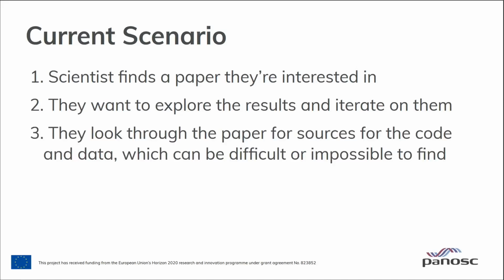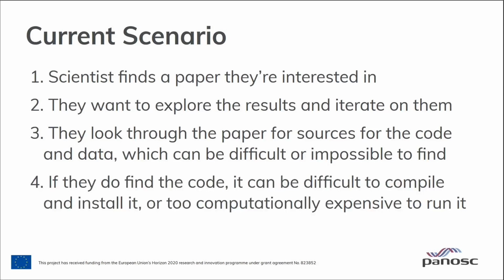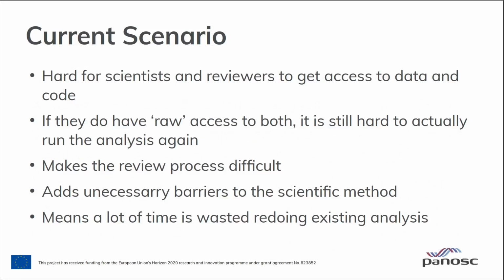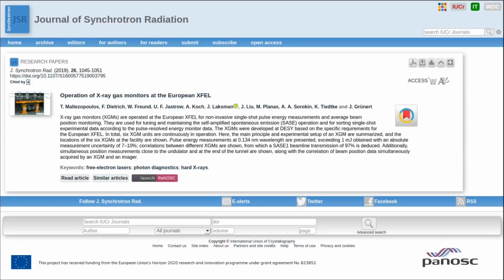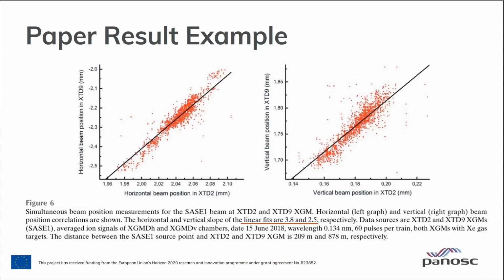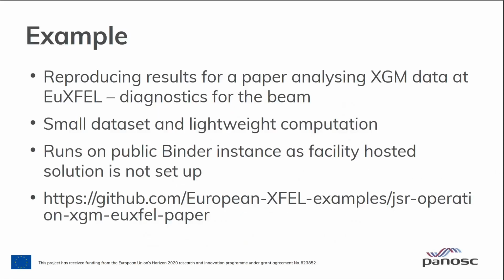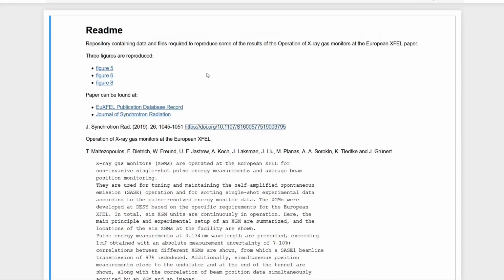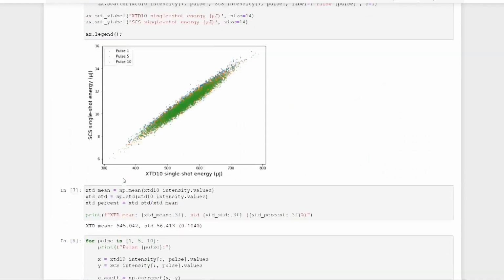PaNOSC presentation & demo - Towards Reproducible Publications with FAIR data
The video presentation, including a demo, shows how PaNOSC aims to implement FAIR principles and how this could help improve the status of data analysis at photon and neutron facilities.